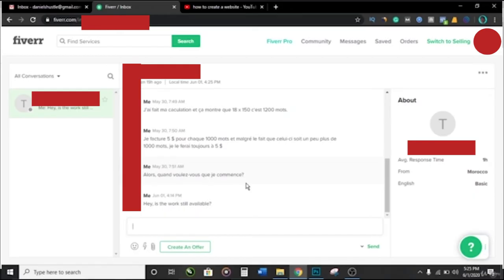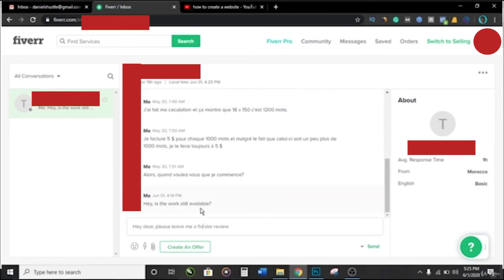How to ask for a FIVE-STAR RATING😉| MASTERING FIVERR REVIEWS | FIVERR Make money series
HOW TO ASK FOR A FIVERR 5 STAR REVIEW
"Unlock Your Online Income Potential with Fiverr Gigs in 2023! 🚀 | Make Money Online Course Series"

00:00 - introduction
01:48 - asking for 5star review the right way.

🎯 Ready to skyrocket your earnings in 2023? Look no further! Welcome to our exclusive Make Money Online Course Series, where we dive deep into the world of Fiverr gigs and show you how to harness their power for maximum profit. 💰💼

In this must-watch video, we reveal the top strategies and insider tips for leveraging Fiverr gigs to make serious bank online. Whether you're a freelancer, entrepreneur, or just someone looking to earn extra income, this course has got you covered.

🔥 Learn the Proven Methods:
Discover how to create irresistible Fiverr gigs that attract high-paying clients, optimize your gig descriptions to rank higher in search results, and master the art of upselling for increased revenue. We'll guide you step-by-step through each technique, ensuring you have all the tools you need to succeed in this lucrative online marketplace.

💡 Stay Ahead of the Game:
In this fast-paced digital era, it's crucial to stay ahead of the competition. Our up-to-date insights into the ever-changing Fiverr landscape will give you a competitive edge and position you as a top-rated seller. Harness the power of SEO, leverage trending niches, and master the art of customer satisfaction to build a thriving online business.

📚 Course Highlights:
Secrets to crafting captivating gig titles and descriptions
Optimizing your Fiverr profile to attract the right clients
Utilizing gig extras and packages to increase your earnings
Navigating Fiverr's search algorithm for maximum visibility
Expanding your service offerings and scaling your business
Insider hacks to improve client communication and ratings and lots more!

Marissa Romero, Andrei Jikh, Investor, TheProdigy, Daniel's Hustle